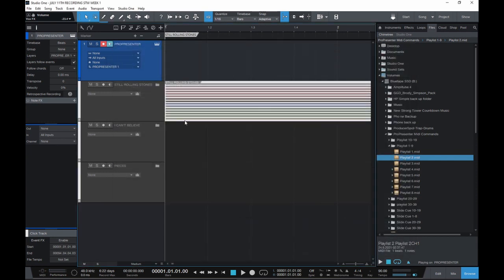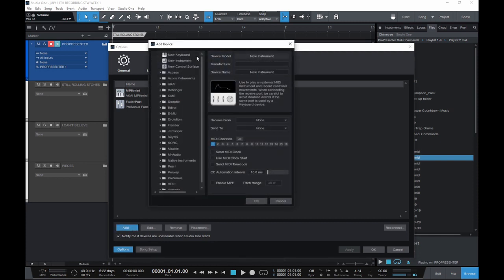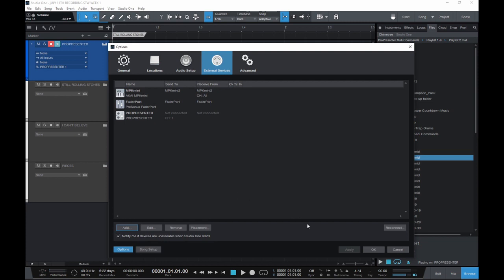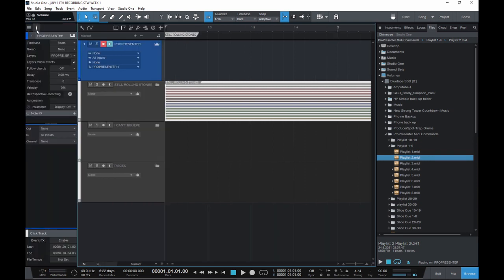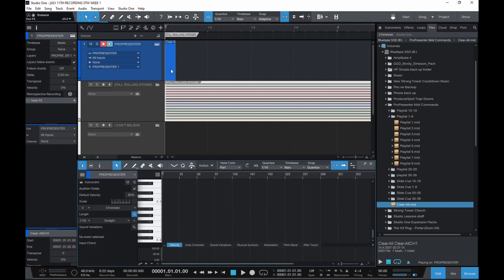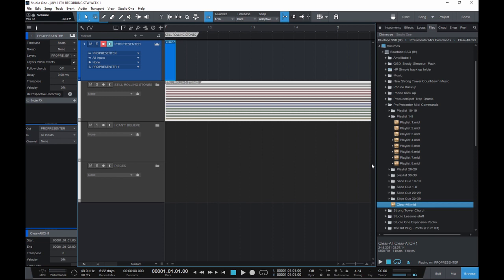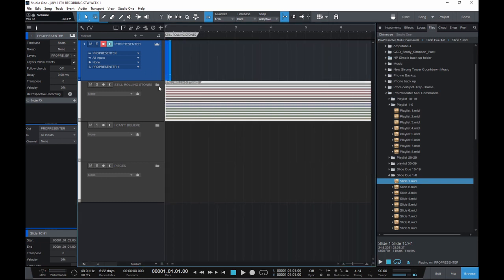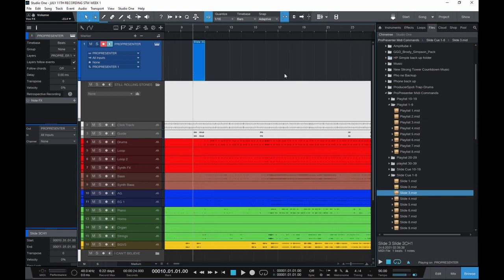Controlling ProPresenter with Slide Cues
Using studio One to control Propresenter is super simple! Today we look at how to set it up for the first time and route it.